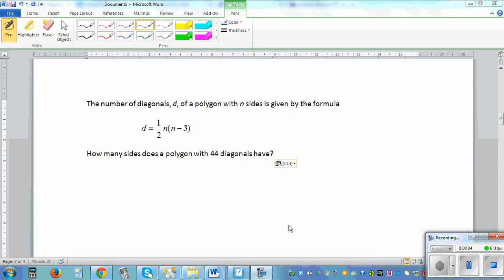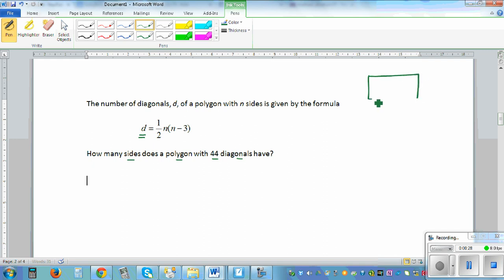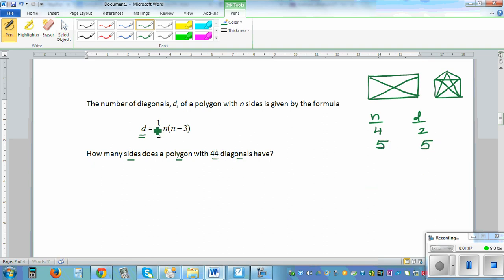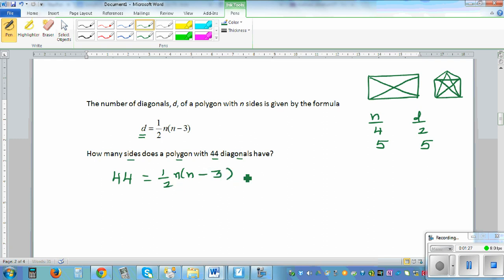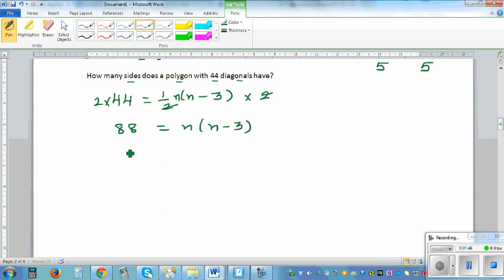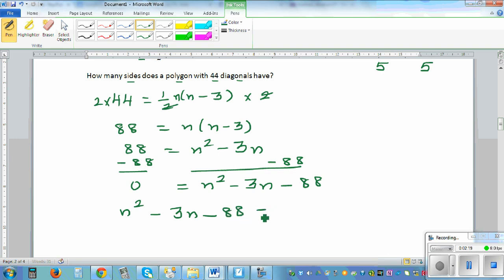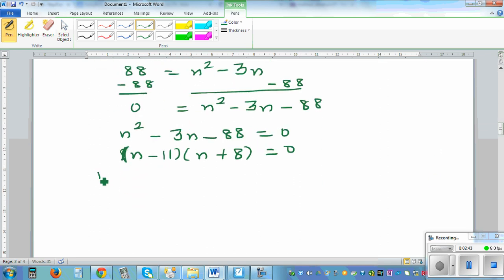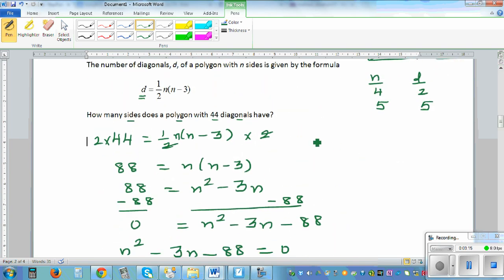Using algebra to find relationship between number of sides and diagonals of a polygon